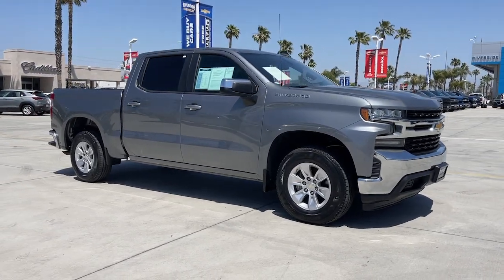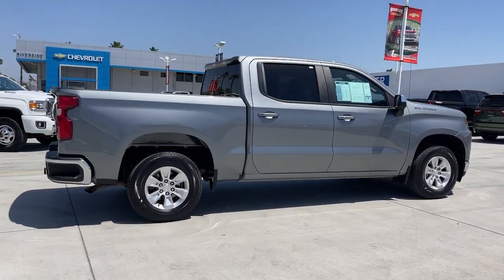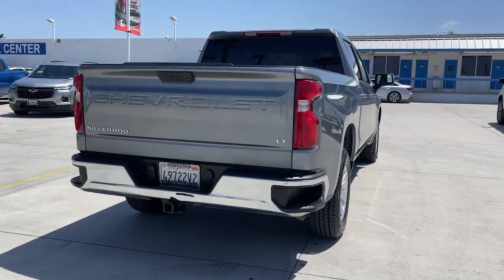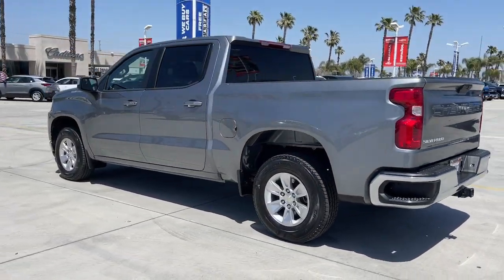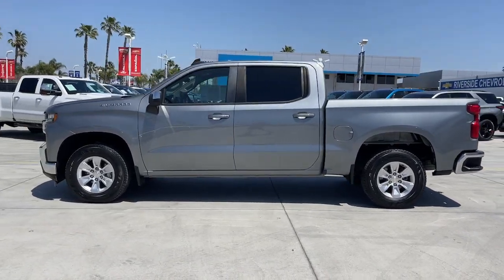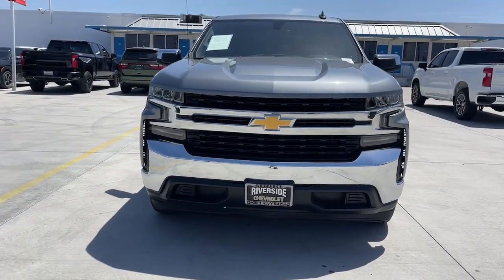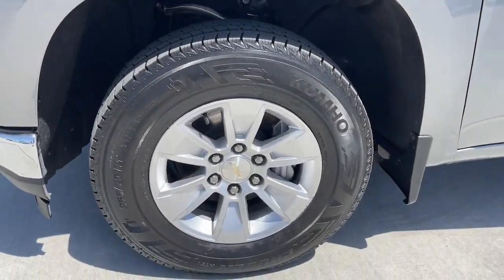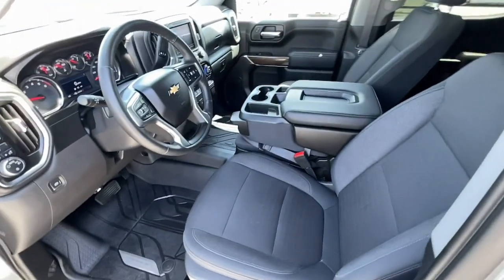2019 Chevrolet Silverado 1500 Fontana, Redlands, Ontario, Moreno Valley, San Bernardino, Riverside,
Satin Steel Metallic Used 2019 Chevrolet Silverado 1500 LT available in Riverside, California at Riverside Chevrolet. Servicing the Fontana, Redlands, Ontario, Moreno Valley, San Bernardino, CA area.

Riverside Chevrolet
8200 Auto Dr

Back up Camera, Bluetooth/USB equipped, Keyless Remote Entry, Apple CarPlay/Android, Push Button Start, Touch Screen Display, 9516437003, 172 Point Certified Inspection, Freshly Detailed, Tinted Windows, Fresh Oil and New Oil Filter, Non-Smoker, Dealer Serviced, Vehicle Sold As Equipped Including One Key. Additional Equipment Will Be At Purchaser's Expense, Riverside Chevy Edge $1795.00, 8-Speed Automatic, Black Cloth.brCertified. LT Clean CARFAX. Priced below KBB Fair Purchase Price!brGM Details:brbr * 24 months/24,000 miles (whichever comes first) CPO Scheduled Maintenance Plan and 3 days/150 miles (whichever comes first) Vehicle Exchange Program. SiriusXM 3-month trial subscription.br * Transferable Warrantybr * Vehicle Historybr * Roadside Assistancebr * 172 Point Inspectionbr * Limited Warranty: 12 Month/12,000 Mile (whichever comes first) from certified purchase datebr * Warranty Deductible: $0br * Powertrain Limited Warranty: 72 Month/100,000 Mile (whichever comes first) from original in-service datebrbrbrTo see more quality vehicles like this one right here go or call us at 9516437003 to speak to one of our friendly representatives.brbrThis vehicle has the following features and options: All-Star Edition (Heavy-Duty Rear Locking Differential), Convenience Package (10-Way Power Driver Seat w/Lumbar, 12-Volt Rear Auxiliary Power Outlet, 40/20/40 Front Split-Bench Seat, Dual-Zone Automatic Climate Control, Electric Rear-Window Defogger, Electrical Lock Control Steering Column, EZ Lift Power Lock & Release Tailgate, Heated Driver & Front Passenger Seats, Heated Steering Wheel, Keyless Open & Start, Leather Wrapped Steering Wheel, LED Cargo Area Lighting, Manual Tilt/Telescoping Steering Column, Rear Dual USB Charging-Only Ports, Remote Vehicle Starter System, and Theft Deterrent System (Unauthorized Entry)), Preferred Equipment Group 1LT (2 USB Ports (First Row), 4.2 Diagonal Color Display Driver Info Center, 4-Way Manual Driver Seat Adjuster, Bluetooth For Phone, Chevrolet Connected Access, Chevrolet w/4G LTE, Chrome Grille, Chrome Mirror Caps, Color-Keyed Carpeting Floor Covering, Compass, Deep-Tinted Glass, Electronic Cruise Control, Front Rubberized Vinyl Floor Mats, Locking Tailgate, Manual Tilt Wheel Steering Column, OnStar & Chevrolet Connected Services Capable, Power Door Locks, Power Front Windows w/Driver Express Up/Down, Power Front Windows w/Passenger Express Down, Power Rear Windows w/Express Down, Rear 60/40 Folding Bench Seat (Folds Up), Rear Rubberized-Vinyl Floor Mats, Rear Vision Camera, Remote Keyless Entry, Single-Zone Manual/Semi-Automatic Air Conditioning, Steering Wheel Audio Controls, and Urethane Steering Wheel), Trailering Package (Hitch Guidance), GM Certified, 8-Speed Automatic, Black Cloth, 170 Amp Alternator, 220 Amps Alternator, 3.23 Rear Axle Ratio, 40/20/40 Front Split Bench Seat, 4-Wheel Disc Brakes, 6 Speakers, ABS brakes, Air Conditioning, Alloy wheels, All-Weather Floor Liner (LPO), AM/FM radio: SiriusXM, Apple CarPlay/Android Auto, Auxiliary External Transmission Oil Cooler, Brake assist, Bumpers: chrome, Cloth Seat Trim, Delay-off headlights, Driver door bin, Driver vanity mirror, Dual front impact airbags, Dual front side impact airbags, Electronic Stability Control, External Engine Oil Cooler, Front anti-roll bar, Front Center Armrest w/Storage, Front License Plate Kit, Front reading lights, Front wheel independent suspension, Fully automatic headlights, Heated door mirrors, Heavy Duty Suspension, Illuminated entry, Integrated Trailer Brake Controller, Low tire pressure warning, Occupant sensing airbag, Outside temperature display, Overhead airbag, Overhead console, Panic alarm, Passenger door bin, Passenger vanity mirror, Power door mirrors, Power steering, Power windows, Premium audio system: Chevrolet Infotainment System 3, Radio data system, Radio: Chevrolet Infotainment 3 System, Rear reading lights, Rear st
All-Star Edition,Convenience Package,Preferred Equipment Group 1LT,Trailering Package,2 USB Ports (First Row),6 Speakers,AM/FM radio: SiriusXM,Premium audio system: Chevrolet Infotainment System 3,Radio data system,Radio: Chevrolet Infotainment 3 System,Rear Dual USB Charging-Only Ports,Steering Wheel Audio Controls,Air Conditioning,Dual-Zone Automatic Climate Control,Electric Rear-Window Defogger,Single-Zone Manual/Semi-Automatic Air Conditioning,12-Volt Re